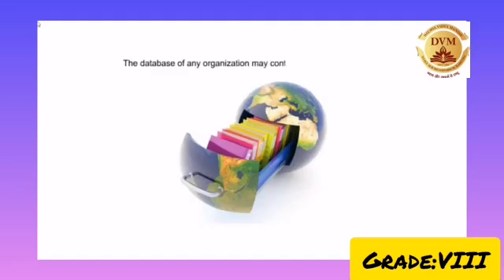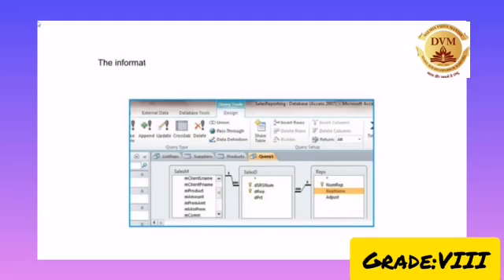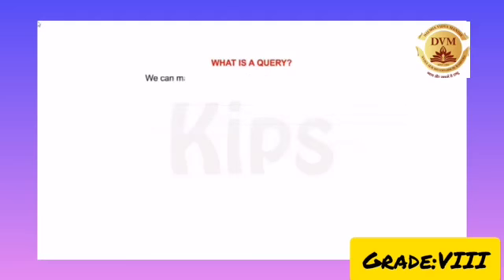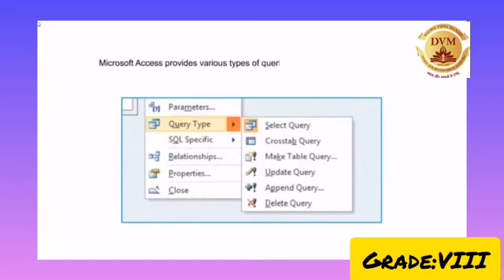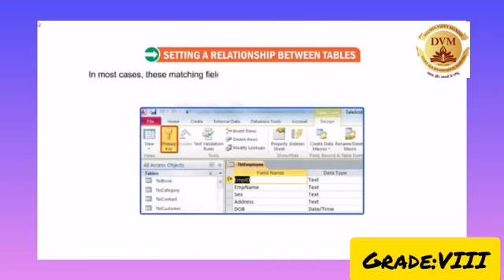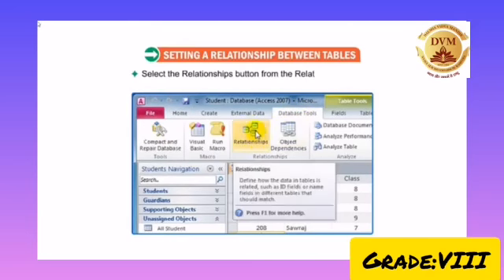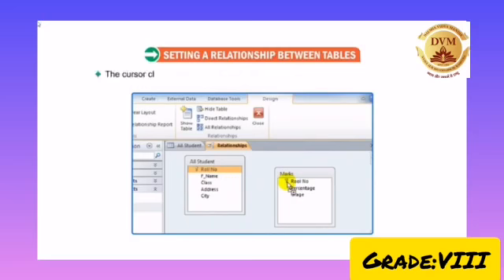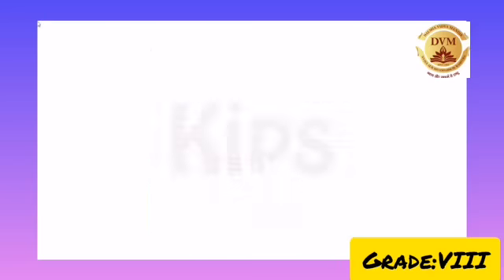GradeVIII - Computer Science - Working With Queries - 12.09.2020